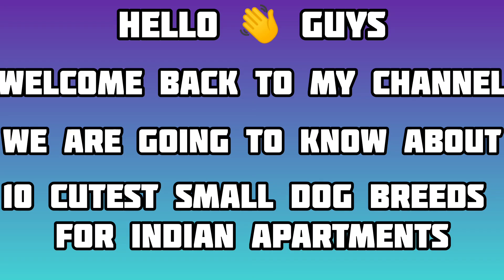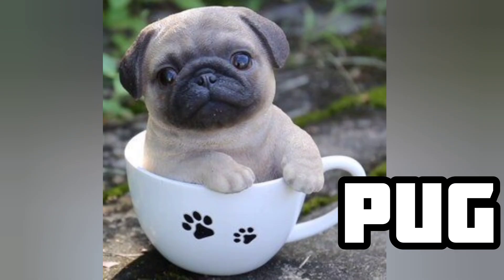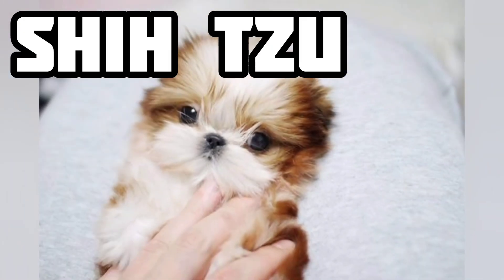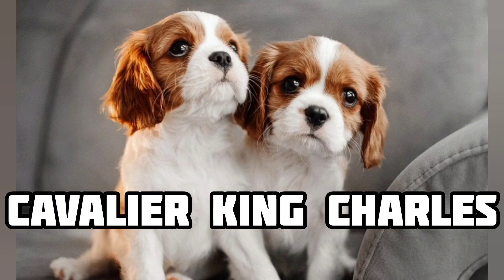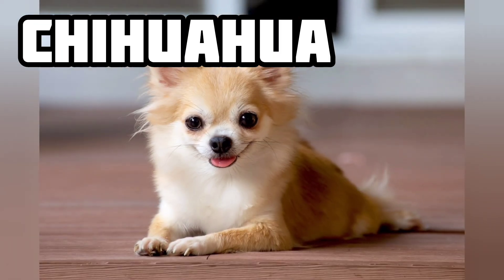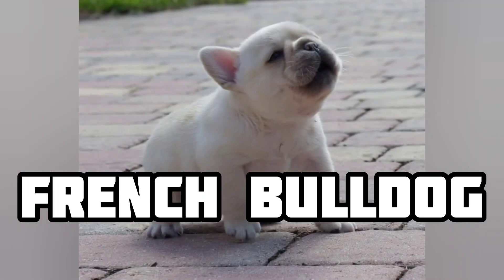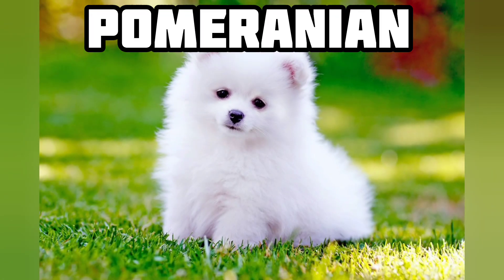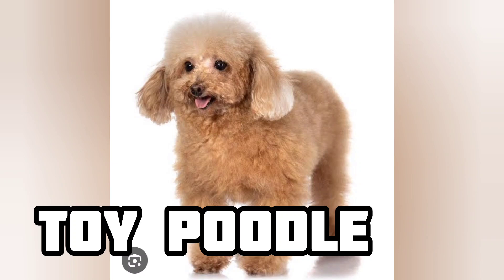10 most cutest small dog breds for Indian apartments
My goal is to share valuable information and insights with you. This way, you'll stay updated on my latest videos and never miss out on new content. And to those who have already watched my video, thank you for your support! Your engagement means a lot to me, and I'm grateful for your attention.